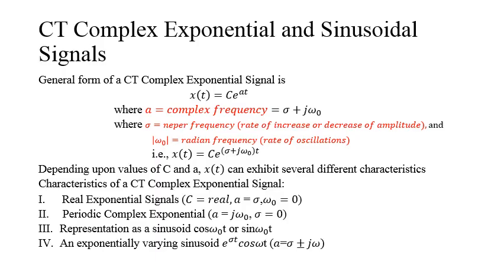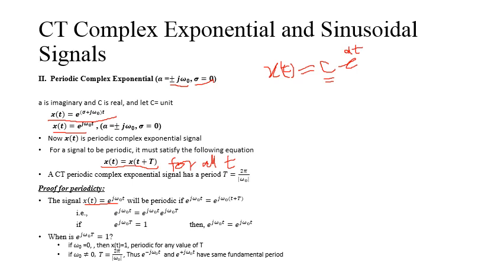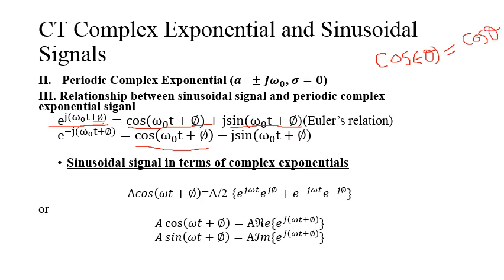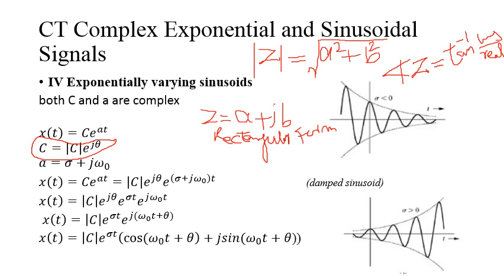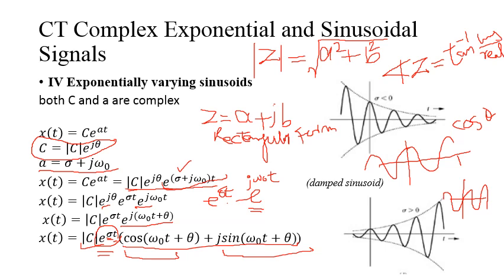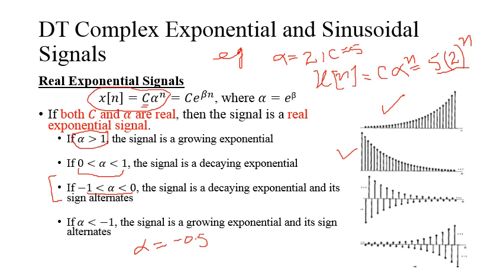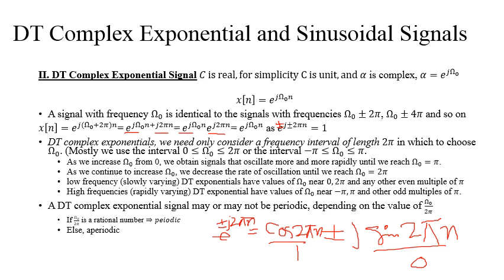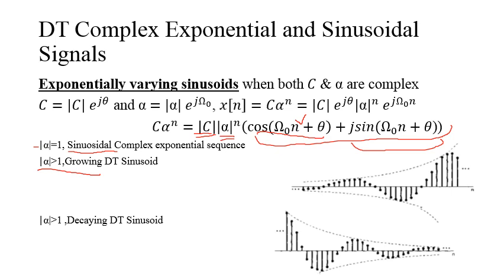Lec5 Complex Exponential & Sinusoidal Signals | Periodic Signals Explained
In this lecture, we explain Complex Exponential Signals and Sinusoidal Signals, which are fundamental concepts in Signals and Systems and widely used in Electrical Engineering, DSP, and Communications.

This video is part of a Signals and Systems course designed for:

• Telecommunication students
• Undergraduate engineering learners
Topics covered in this lecture:

• Complex exponential signals (continuous-time)
• Euler’s formula and its significance
• Sinusoidal signals (sine and cosine)
• Relationship between exponential and sinusoidal signals
• Amplitude, frequency, and phase
• Graphical understanding of signals
Understanding these signals is essential for topics like:
• Fourier Series
• Fourier Transform
• Signal analysis
• Communication systems

Signals & Systems | Python | AI | Engineering Courses